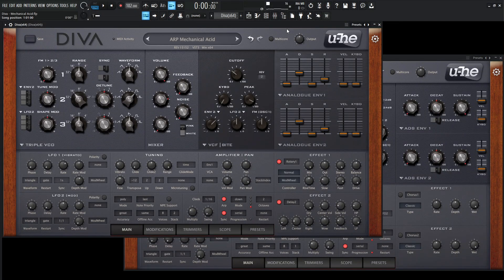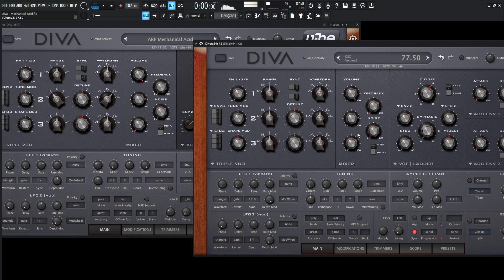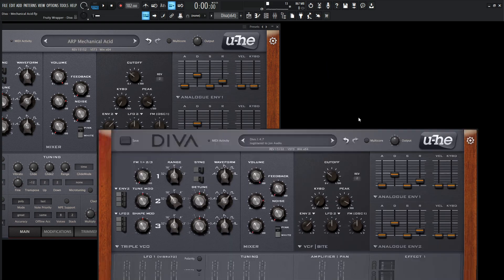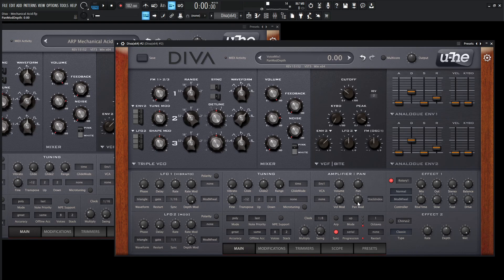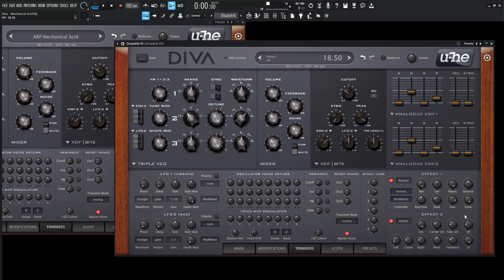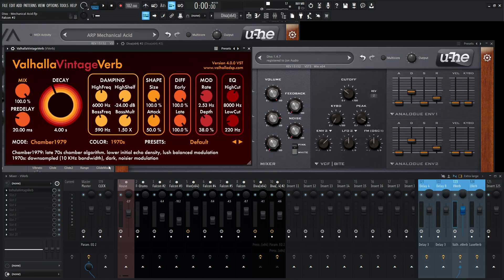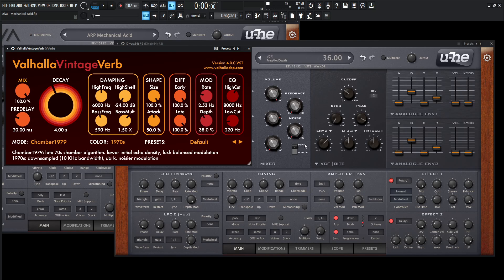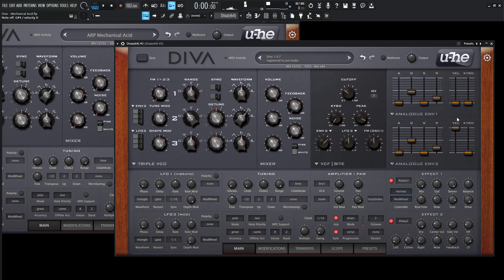Diva Mechanical Acid Arp | My favorite patch | Sound Design Tutorial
Today we're in u-he Diva making one of my favorite arp presets I've ever made. This preset is smooth yet aggressive. It has an acid vibe but also sounds mechanical and computer like.
This Diva preset works very well if we pair it with Valhalla Vintage Verb on the newest algorithm 1979 in version 4.0

My favorite vst plugins:
Synths:
Arturia Pigments 4

Effects:
Arturia FX Collection 4